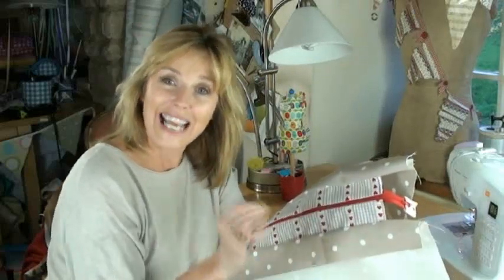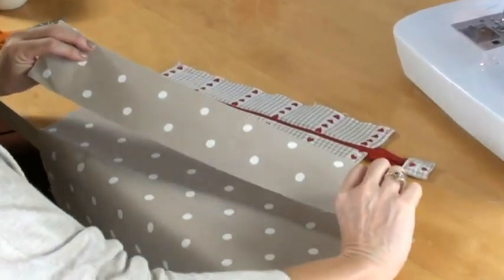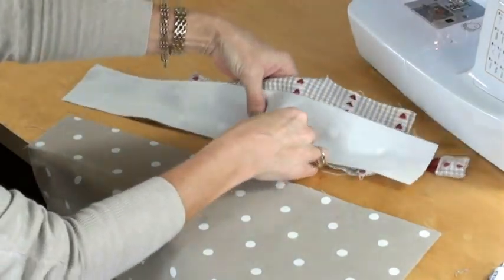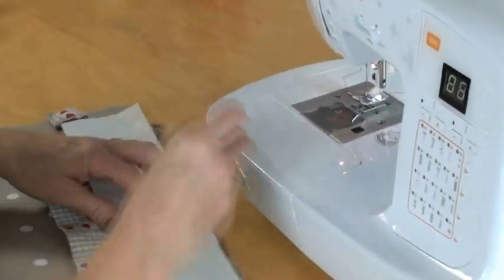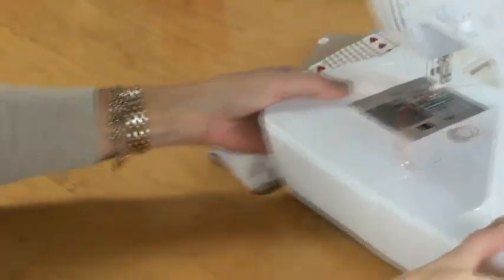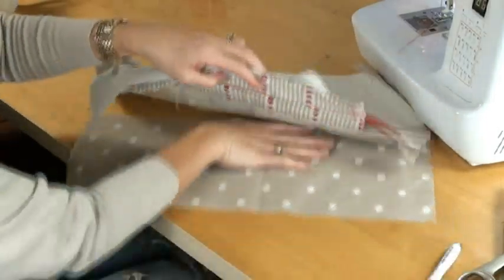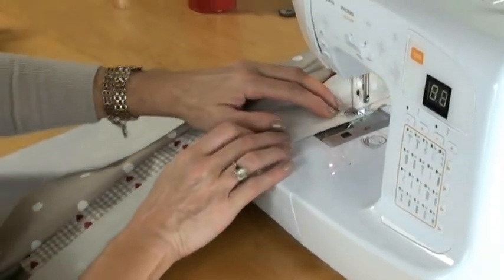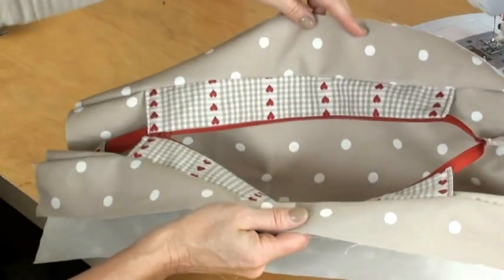zippered tote bag tutoroal by debbie shore, missing section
Many apologies but this is the missing section from my zippered tote bag tutorial...